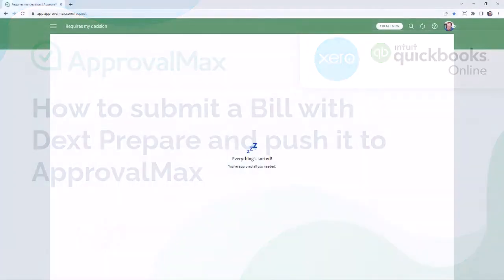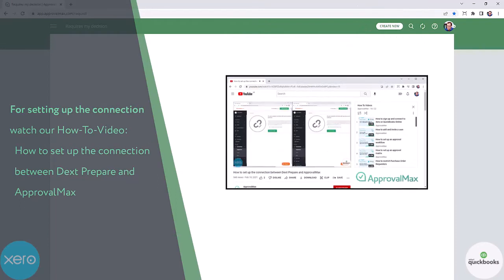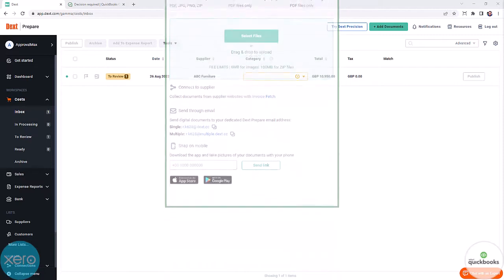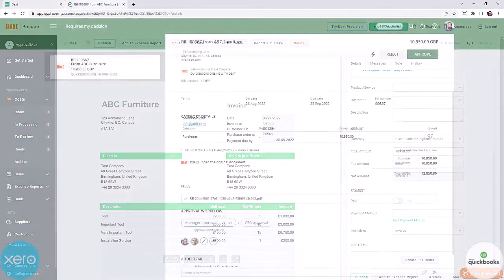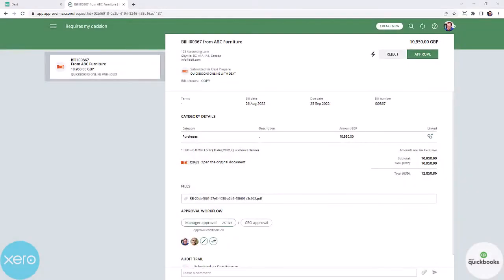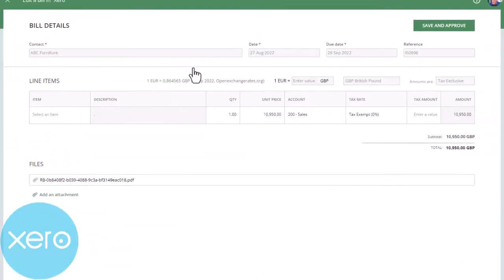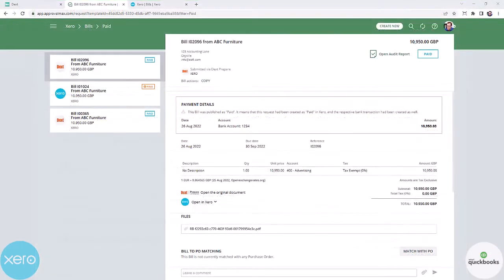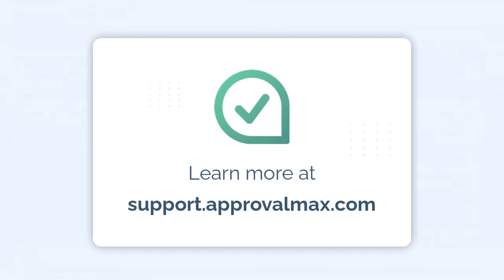How to submit a Bill from Dext Prepare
ApprovalMax product walk-through: How to submit a Bill from Dext Prepare for approval in ApprovalMax.

Content of this video:
0:00 - Intro
0:10 - Introduction to the Dext Prepare integration
0:42 - Bring invoice to Dext Prepare and push it to ApprovalMax
1:12 - Dext Prepare Bill in ApprovalMax
1:36 - Reviewers in Xero-connected workflows
1:51 - Push invoice as Paid
2:05 - Audit Report
2:12 - Open Bill in your General Ledger from ApprovalMax
2:21 - Outro